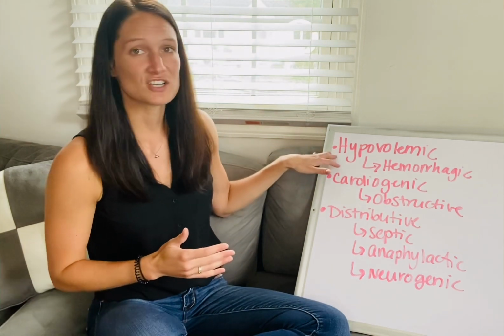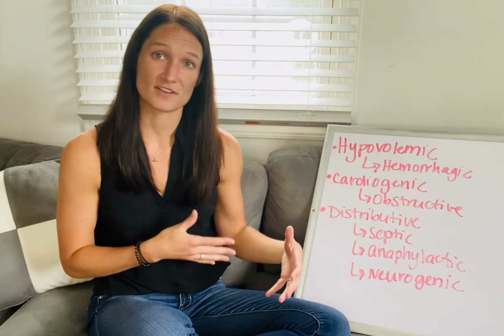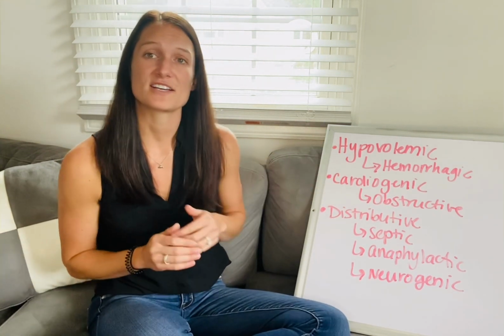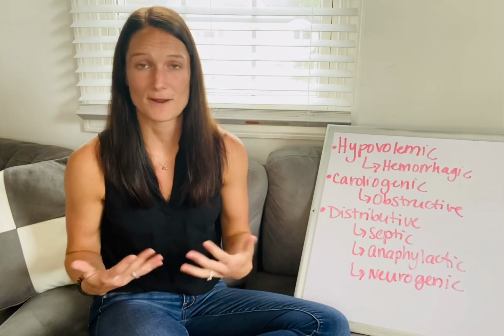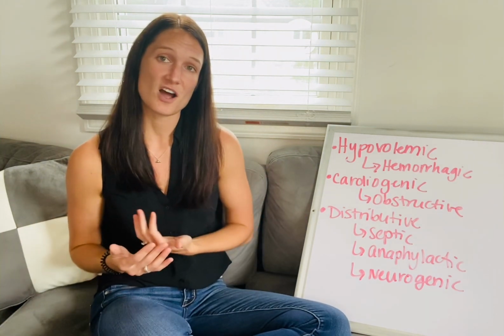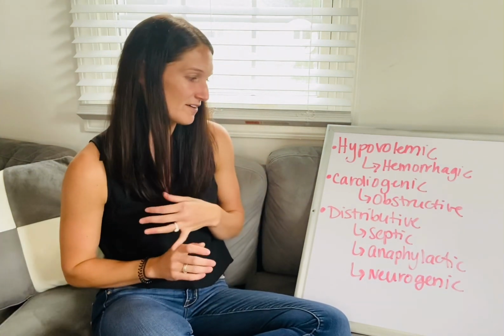Types of Shock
Quick overview of the different types of shock and their mechanisms.